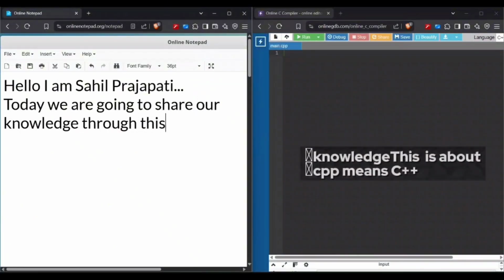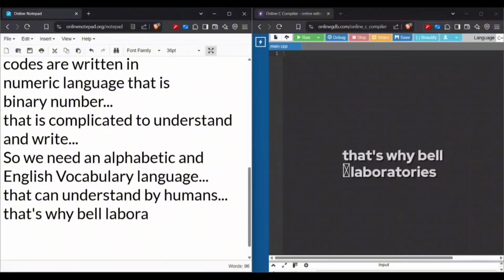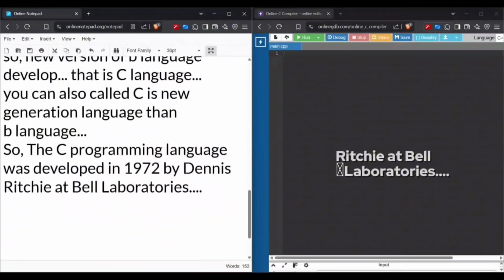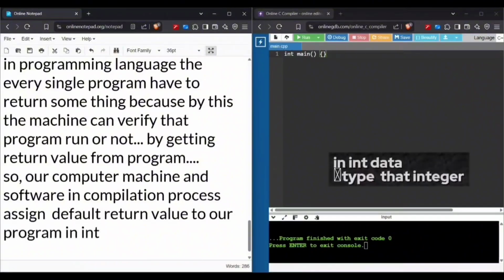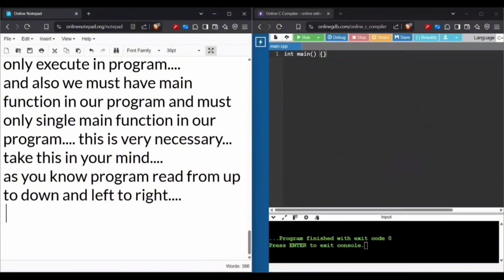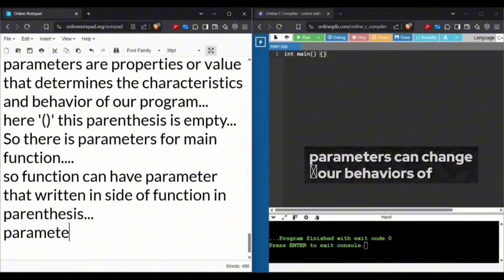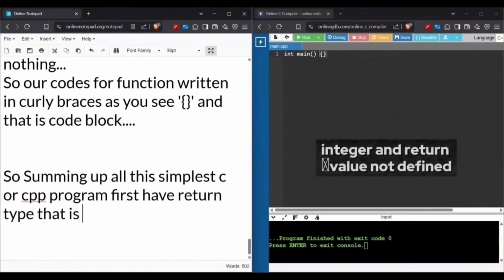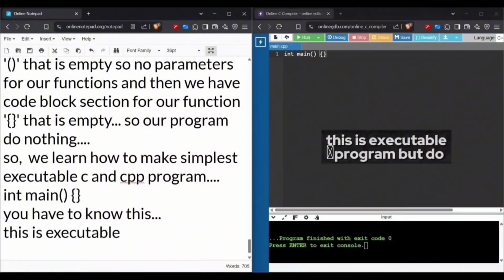1) About C++ and Smallest C & C++ Program...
This  is about cpp means C++
So, Lets Start C++ programming...
At First C++ originated from
c language...
and C language is developed
version of B language...
B language that is initial and beta
phase language developing at
Bell Laboratory...
but why we develop b language...
in 1960s...
because in past or before 1960s the
codes are written in
numeric language that is
binary number...
that is complicated to understand
and write...
So we need an alphabetic and
English Vocabulary language...
that can understand by humans...
that's why bell laboratories
developing B language...
here B means Bell.
As you know initial thing and development have huge errors and
defects...
so, new version of b language develop... that is C language...
you can also called C is new generation language than
b language...
So, The C programming language was developed in 1972 by Dennis Ritchie at Bell Laboratories.

So lets start with C language...
First we smallest C program.
See at compiler...
As you see write simplest c program.
i am also going clarify that c language is also C++ language but
C have not all features of C++...
As you see we write smallest program of C and C++ also that you see in compiler that is
int main() {}
here this program have four component...
1st) 'int' this specify return type...
but what is return type...
in programming language the every single program have to return some thing because by this the machine can verify that program run or not... by getting return value from program.
so, our computer machine and software in compilation process assign  default return value to our program in int data type  that integer and default value 0 (zero)...

2nd) we have 'main' this is necessary function that our C program must have because main function is function that is only run and read by system... compiler start compilation from main function and end compilation at end of main function...
only component of main function only execute in program.
and also we must have main function in our program and must only single main function in our program. this is very necessary... take this in your mind.
as you know program read from up to down and left to right.
 this knowledge helpful in future...

so for now you know that 'int main'
int is return type of main function that program return from main and it is necessary...
main is function and in c and cpp program  it must be in  it...

3rd) '()' it is use to add parameters...
but what is parameter???
parameters are properties or value that determines the characteristics and behavior of our program...
here '()' this parenthesis is empty...
So there is parameters for main function.
so function can have parameter that written in side of function in parenthesis...
parameters can change our behaviors of functions.
it is necessary to have example to understand it... like you make an program that take vote from people but you add parameter of age by which if age more than 18 or 18 then take vote. so this age parameter change your behavior of program... in future know this depth for now this is enough...

4th) '{}' this is code block...
here we write the codes for our functions.
but we write nothing in our '{}' our code block so our code do nothing...
So our codes for function written in curly braces as you see '{}' and that is code block.

So Summing up all this simplest c or cpp program first have return type that is int means integer and return value not defined so default return value called that is 0 (zero) you can also see in compiler that 'Program finished with exit code 0'
then we have main function that is necessary and must have in c or cpp program... then we have parameter section of main function '()' that is empty so no parameters for our functions and then we have code block section for our function '{}' that is empty... so our program do nothing.
so, we learn how to make simplest executable c and cpp program.
int main() {}
you have to know this...
this is executable program but do nothing...